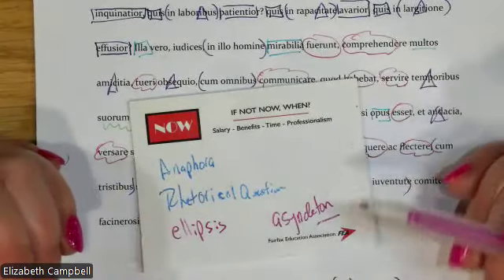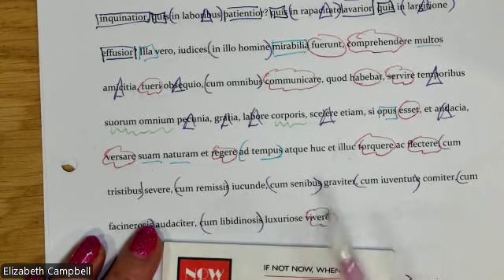Cicero Pro Caelio Sec 13 Review